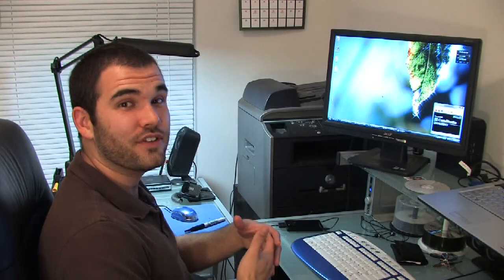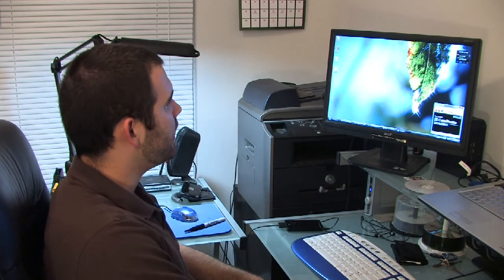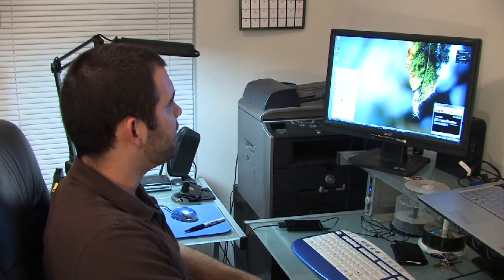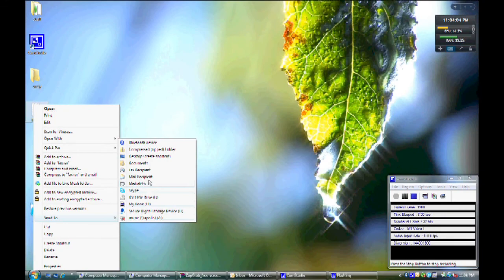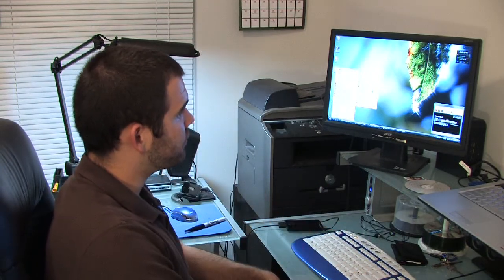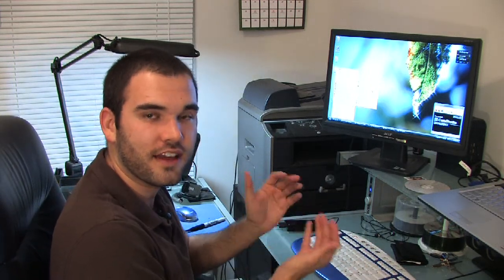Microsoft Windows Vista Help : How to Send a Fax With Microsoft Vista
Send a fax with Microsoft Vista by right clicking on the document to fax, selecting "Send To," clicking on "Fax Recipient" and following the steps of the setup wizard. Include the fax recipient's number, a name and a cover letter when sending a fax with Vista by using instructions from a network engineer and IT specialist in this free video on Microsoft Windows Vista.